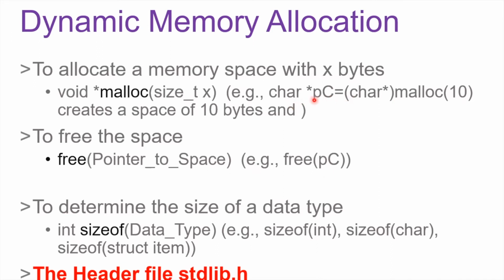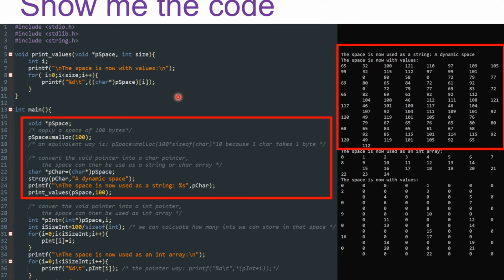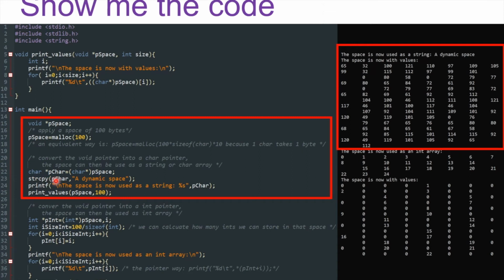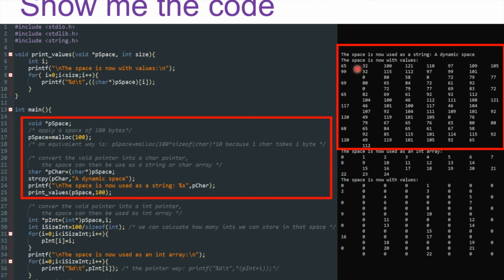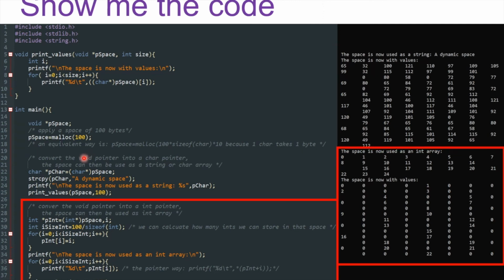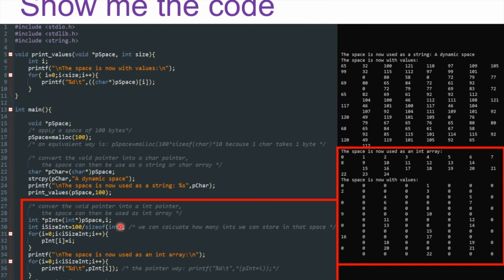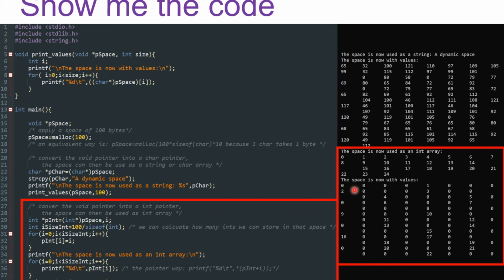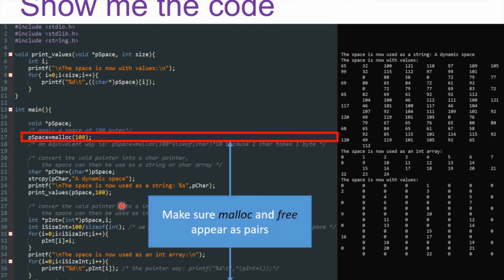Lecture 11 (Linked Lists) - Part 3 - Dynamic Memory Allocation